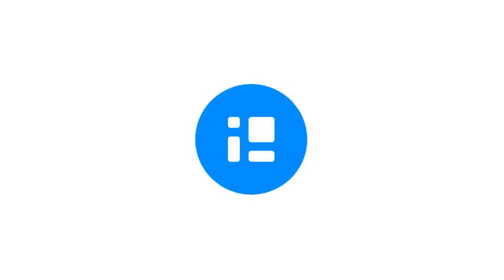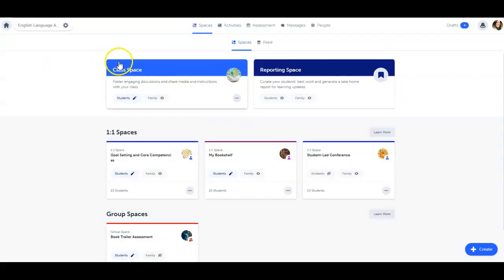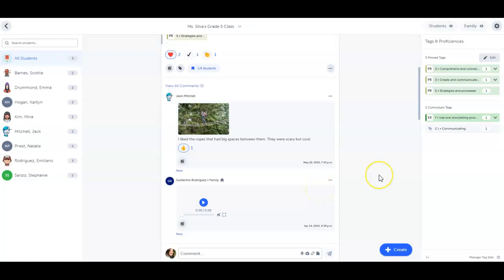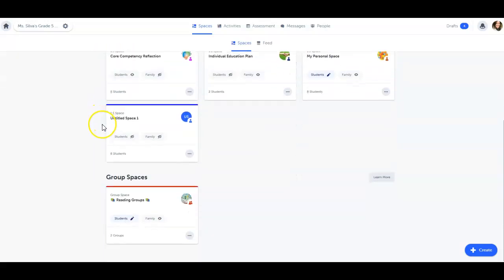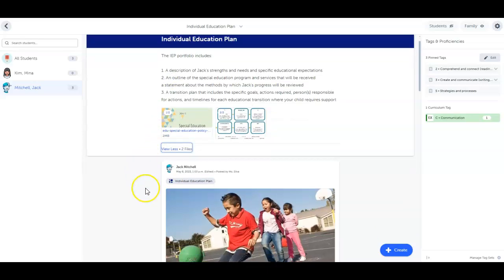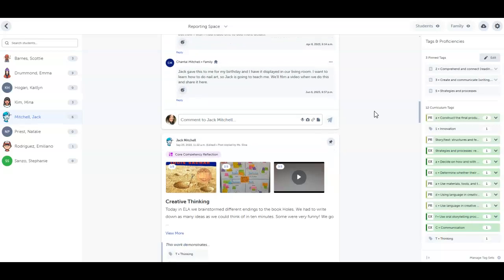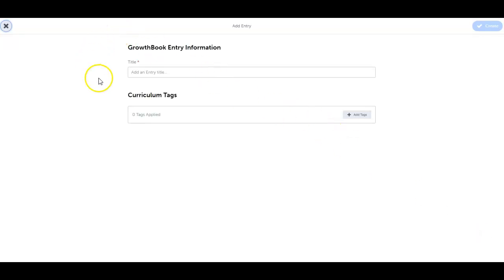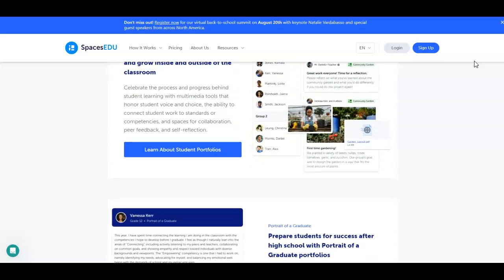SpacesEDU Overview | SpacesEDU Video Tutorial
A quick overview of SpacesEDU and the teacher account features.

Chapters:
0:00 - What is SpacesEDU?
0:44 - Space Types
1:04 - Class Space
2:23 - Group Spaces
2:48 - 1:1 Spaces
3:36 - Reporting Space
4:10 - Proficiency Report
4:44 - GrowthBook
5:03 - Messages